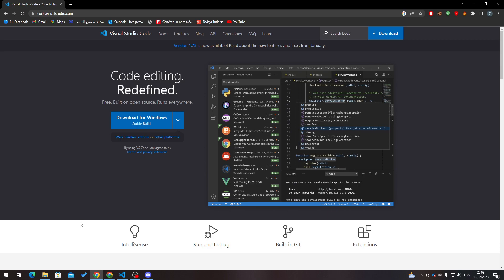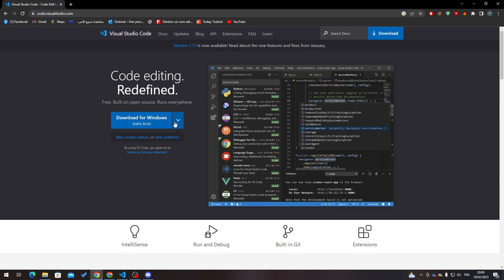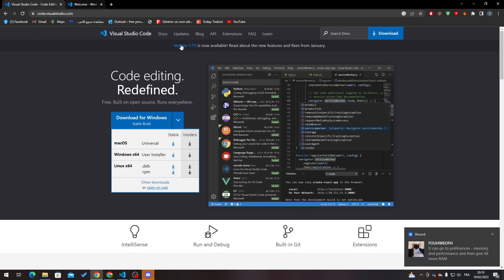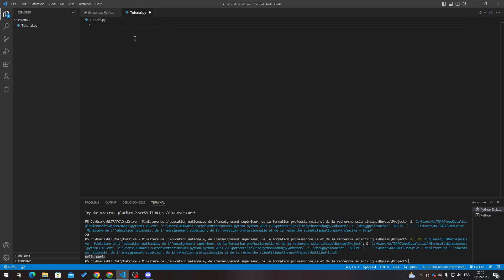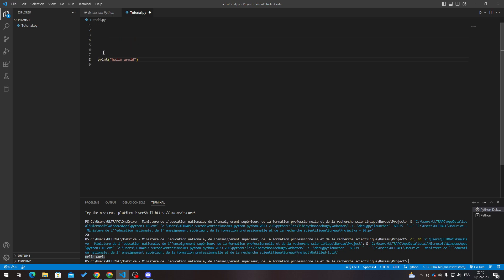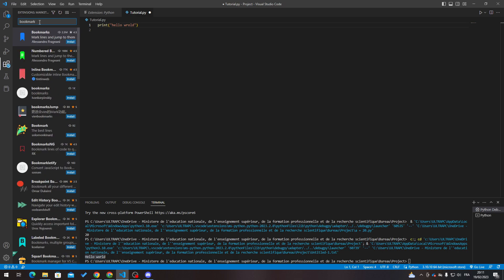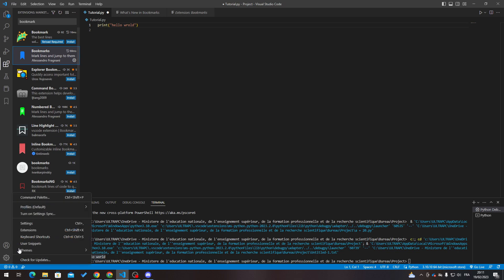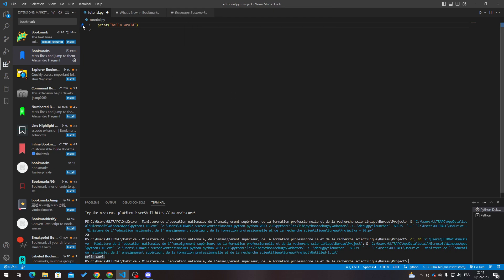How To Bookmark Visual Studio Code Tutorial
Today we talk about bookmark,bookmark visual studio code,bookmarks in visual studio,visual studio bookmarks